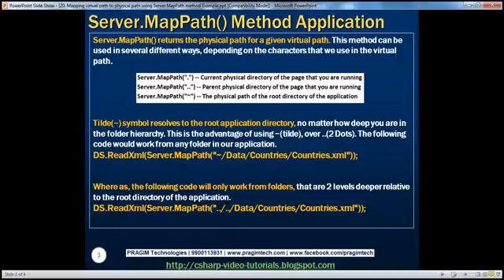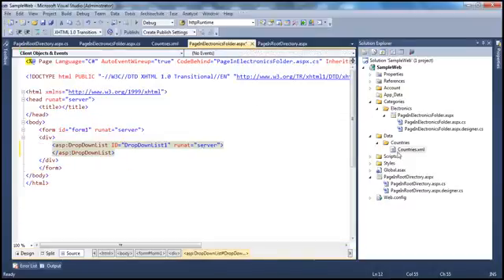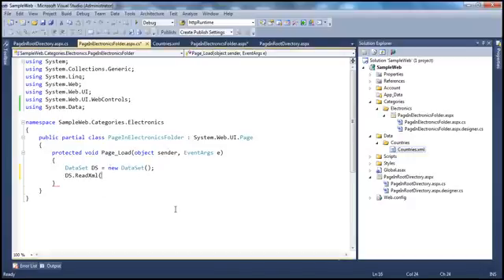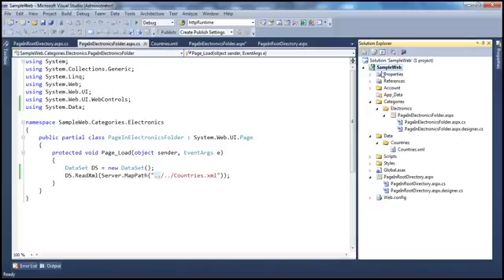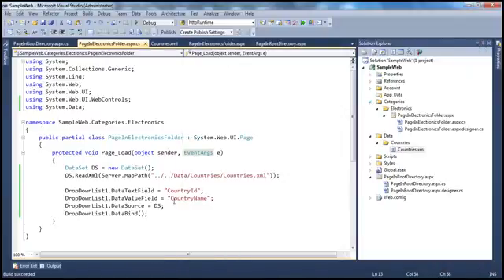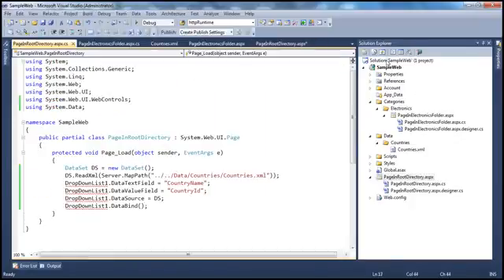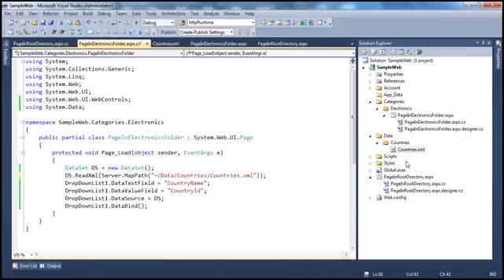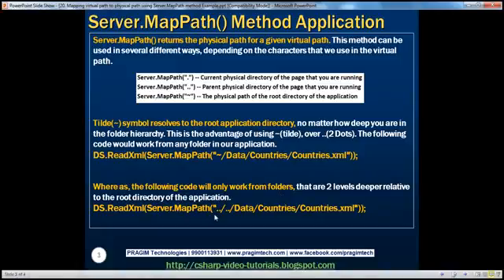video testing 9 pankaj 30 march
Lorem Ipsum is simply dummy text of the printing and typesetting industry. Lorem Ipsum has been the industry's standard dummy text ever since the 1500s, when an unknown printer took a galley of type and scrambled it to make a type specimen book. It has su